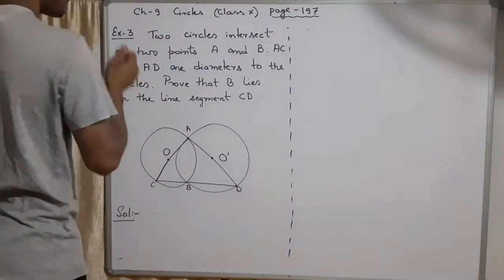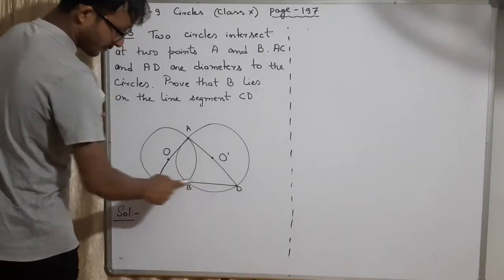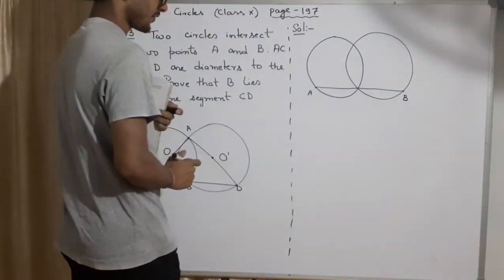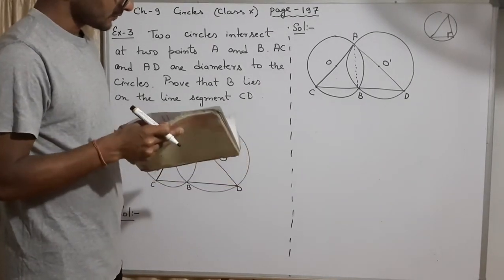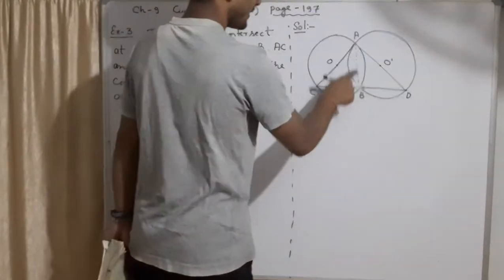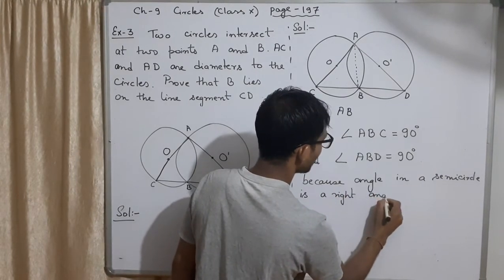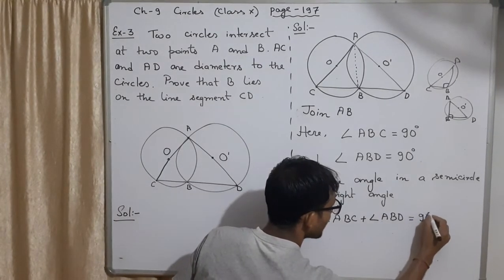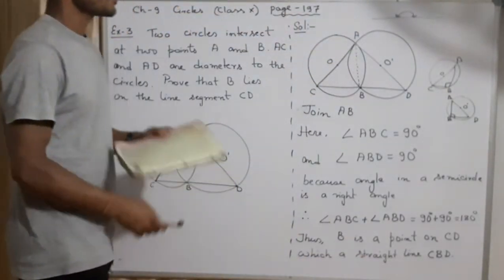10 Two circles intersect at two points A and B. AC and AD are diameters to the two circles. Prove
Chapter 9

Class 10

Example 3

Two circles intersect at two points A and B. AC and AD are diameters to the two circles. Prove that B lies on the line segment CD.